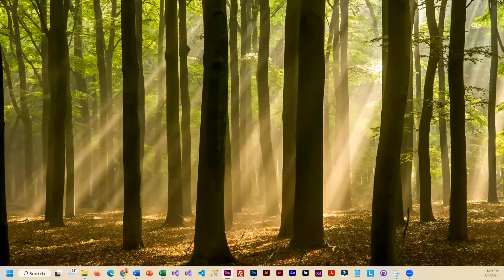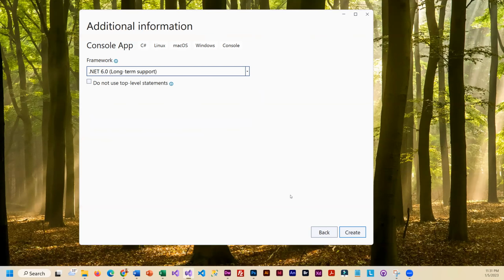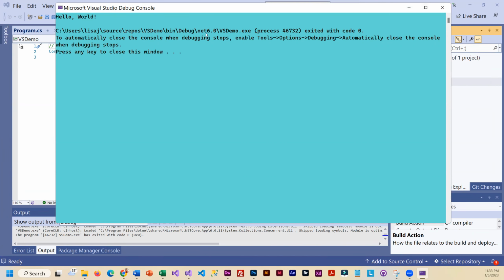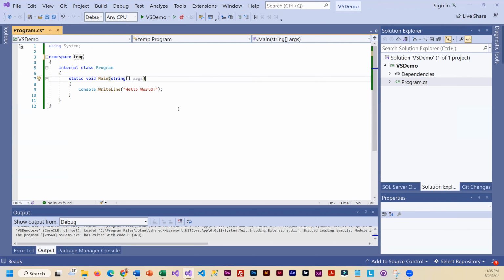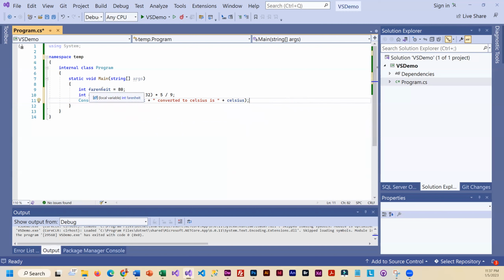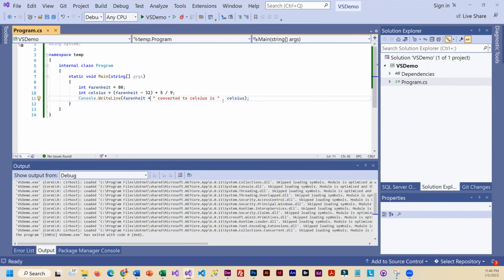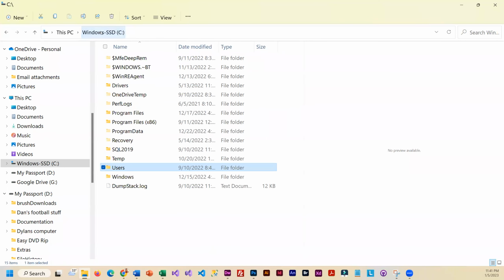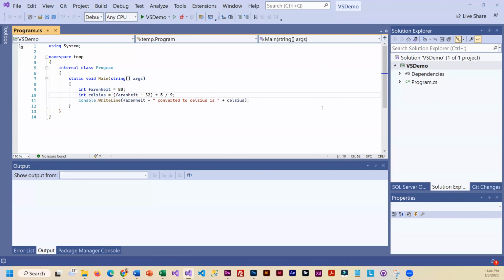Using VS with Lab Assignments